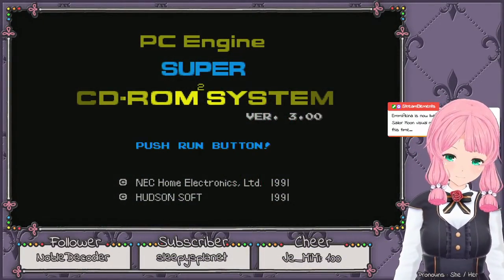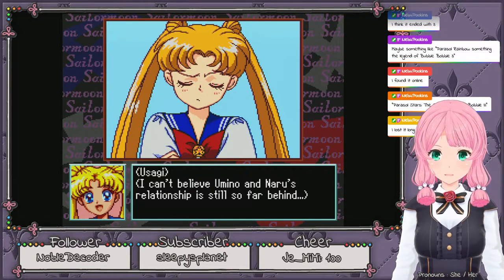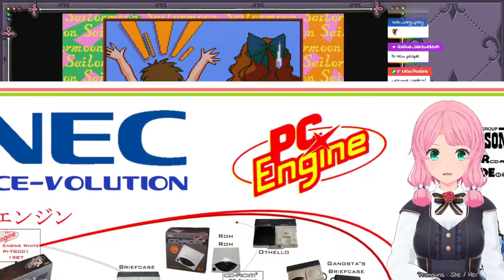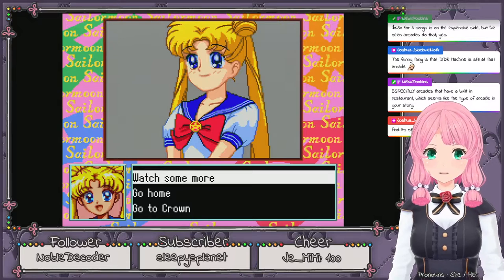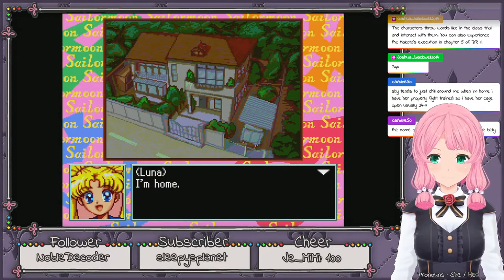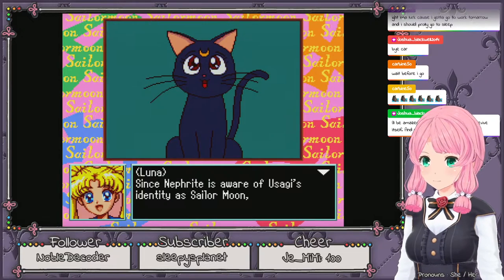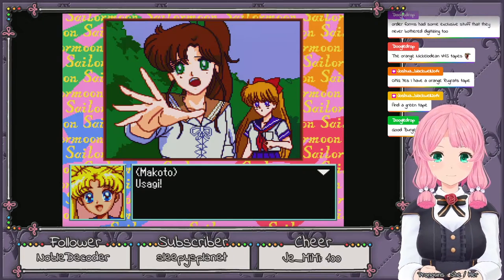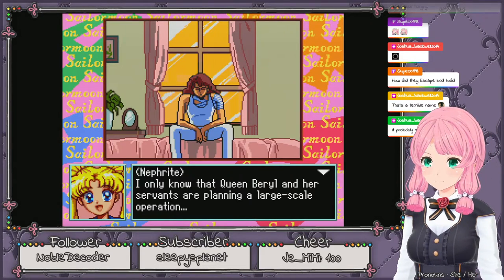Bishoujo Senshi Sailor Moon - PC Engine CD - Part 1